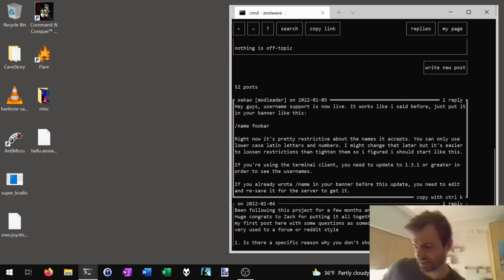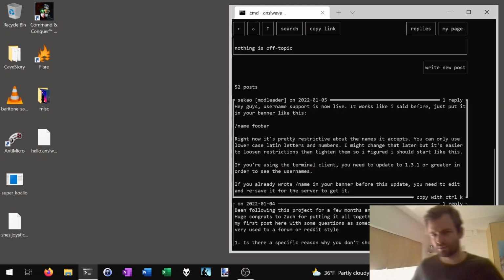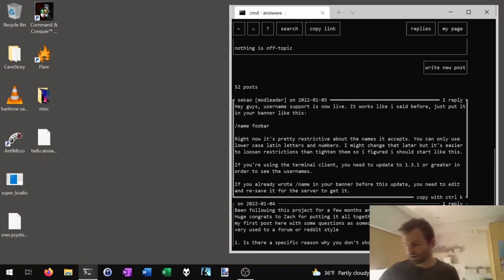ANSIWAVE BBS devlog - usernames and limbo